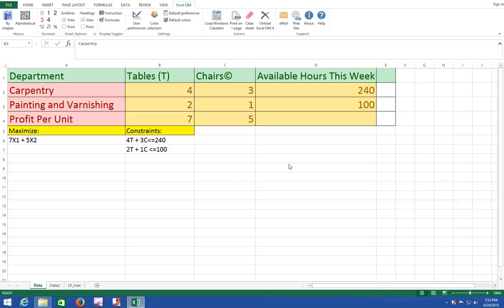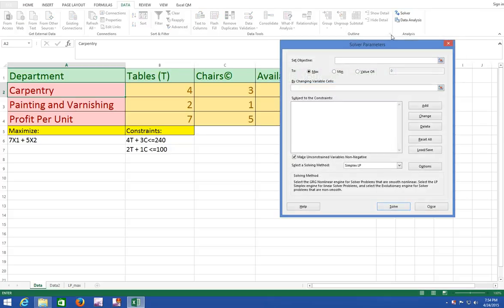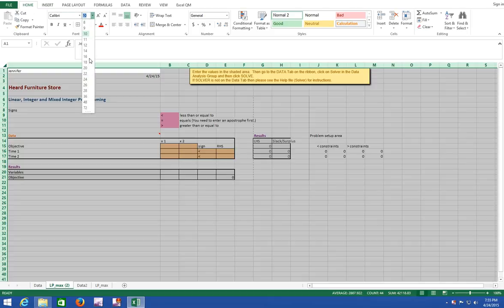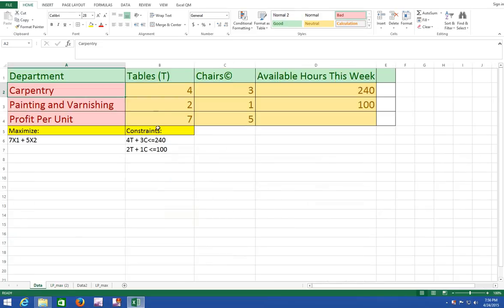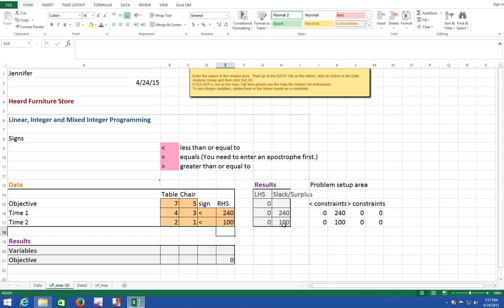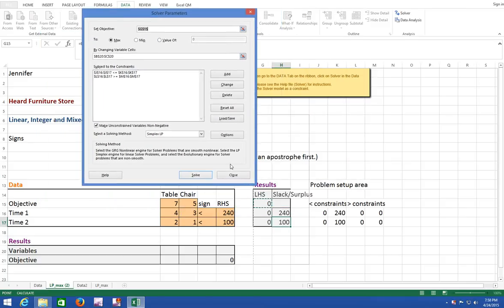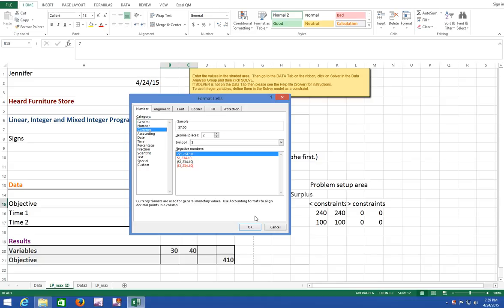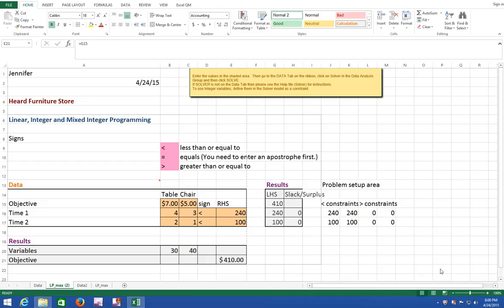LP Model Excel QM Furniture Vid #2